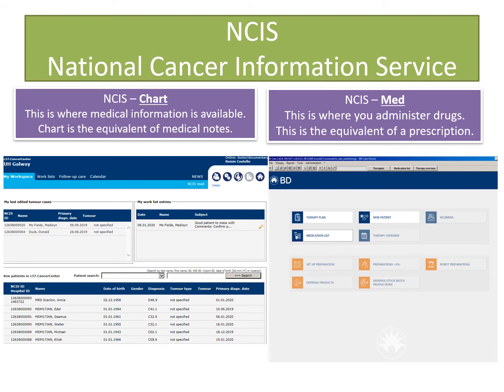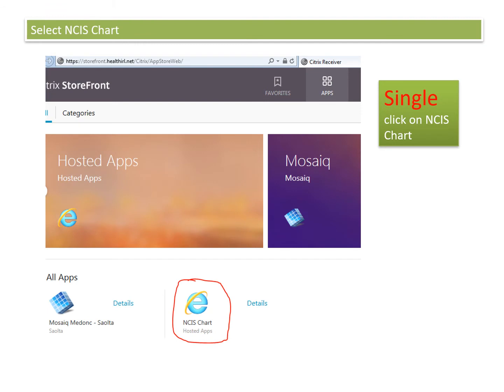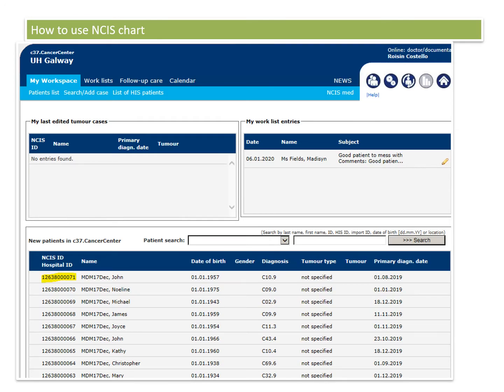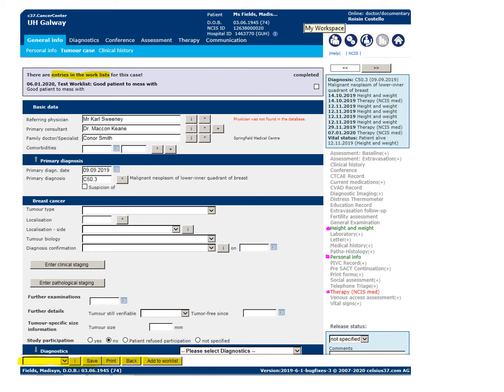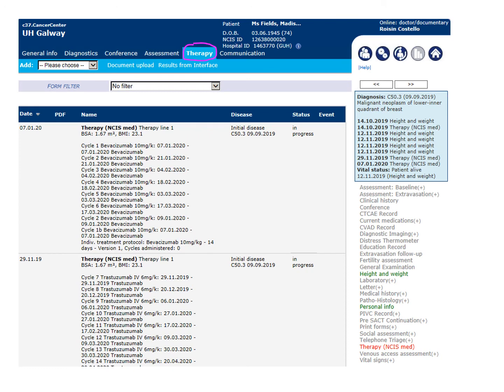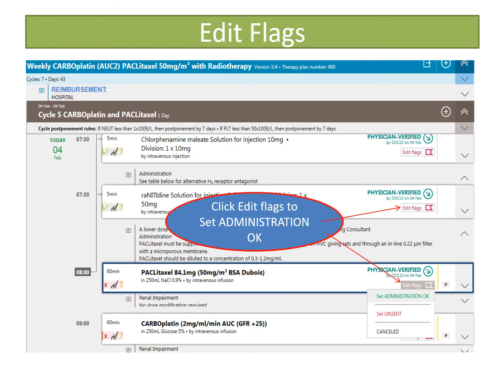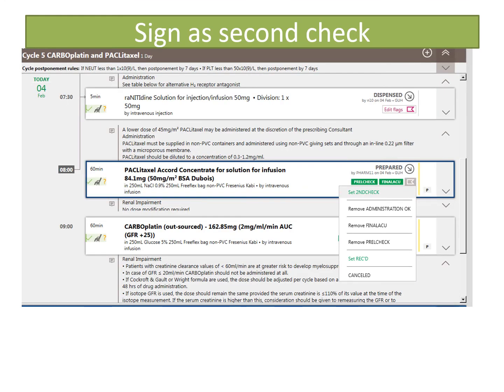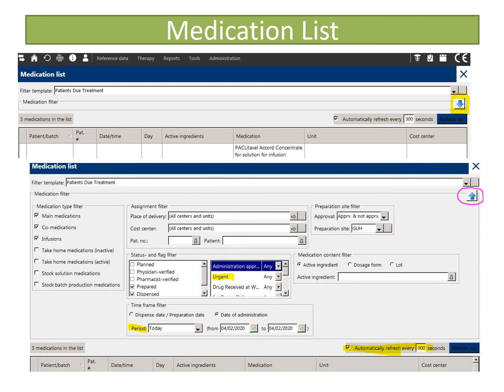Nurses NCIS Training and Orientation Video 20 Feb 2020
Cancer
NCIS
Ireland